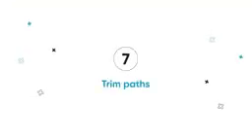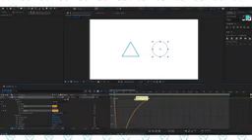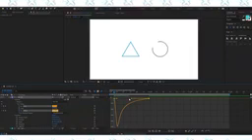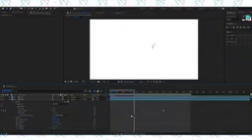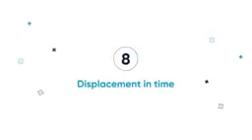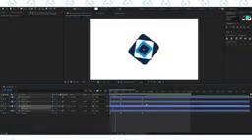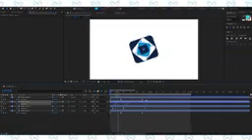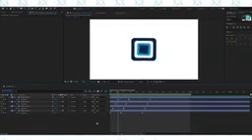How to Create a Explainer Video with Animation?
Are you looking to captivate your audience and convey your message effectively? Dive into the world of explainer videos with animation and learn how to create compelling content that leaves a lasting impact! 🎥🌟

In this comprehensive tutorial, we'll guide you through the step-by-step process of crafting an engaging explainer video using animation techniques. Whether you're a beginner or have some experience in video creation, this guide is designed to be accessible and informative.

Video Highlights:

Understanding Explainer Videos: We'll kick things off by explaining what exactly an explainer video is and why it's such a powerful tool for communication.

Storyboarding Essentials: Learn how to outline your video's flow and structure with a well-thought-out storyboard. This crucial step sets the foundation for your entire project.

Choosing the Right Animation Style: Discover the various animation styles available and how to pick the one that best suits your content and brand identity.

Gathering Resources: Explore the different resources you'll need, from illustrations and graphics to sound effects and music, and where to find them.

Animation Techniques: Dive into the world of animation! We'll cover key techniques for creating dynamic visuals that keep your audience engaged.

Voiceover and Scriptwriting: Master the art of scriptwriting and learn how to seamlessly integrate voiceovers to narrate your story.

Putting It All Together: Get hands-on with animation software as we guide you through assembling and animating your explainer video, step by step.

Polishing and Exporting: Learn how to add the final touches to your video, enhance its visual appeal, and export it in the best possible quality.

Sharing and Engagement: Discover strategies for sharing your explainer video online and maximizing its reach and impact.

Join us on this creative journey and unlock the potential of explainer videos with animation! Whether you're a business owner, marketer, educator, or simply someone interested in the world of animation, this tutorial has something valuable for you.